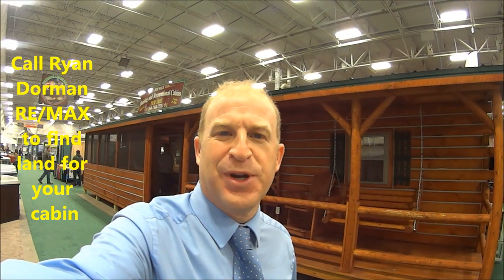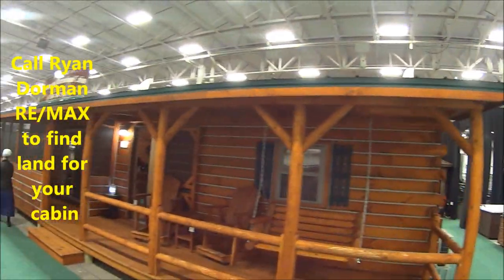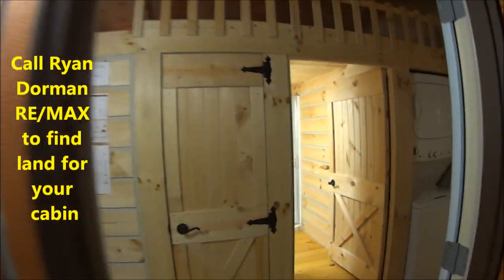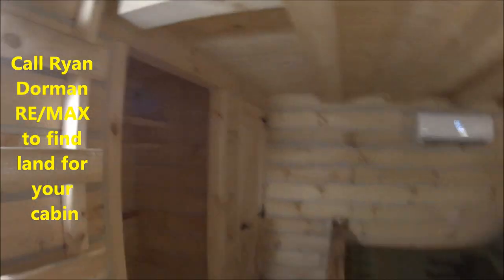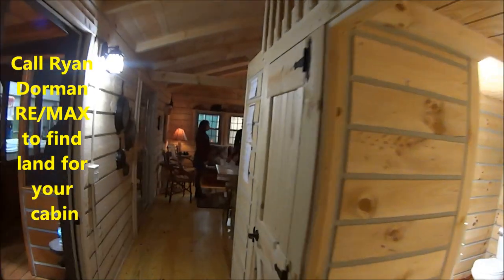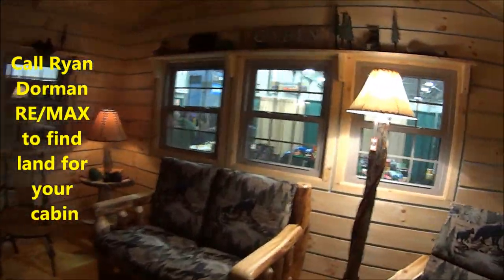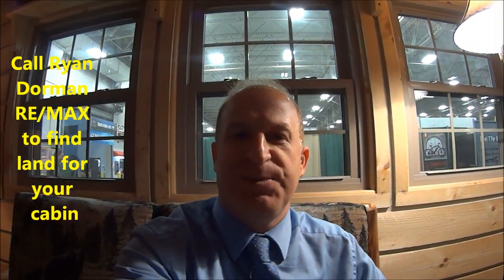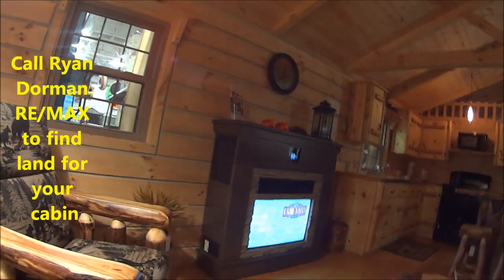Shipshewana Eash Cabins will deliver you a cabin to your slab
Eash Sales in Shipshewana, IN.  This cabin has since been sold and replaced by a two-story model.

The company that makes these is called Hoosier Rustic Cabins, and has recently changed owners.  Looks like a cozy little spot.